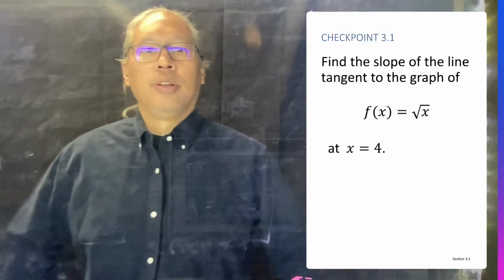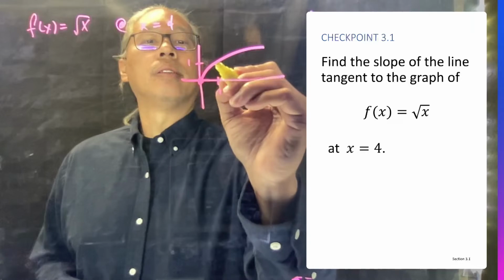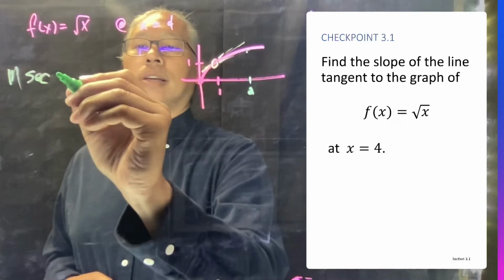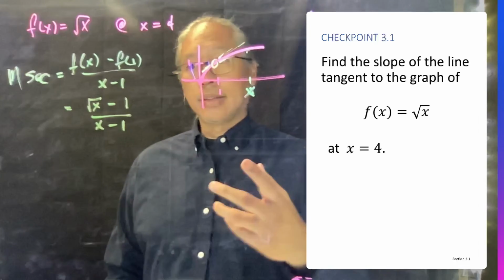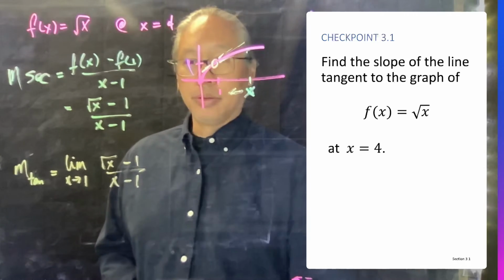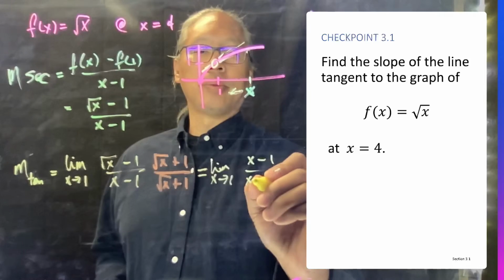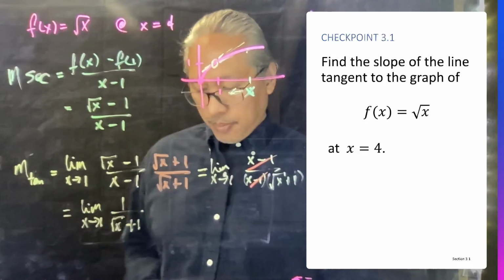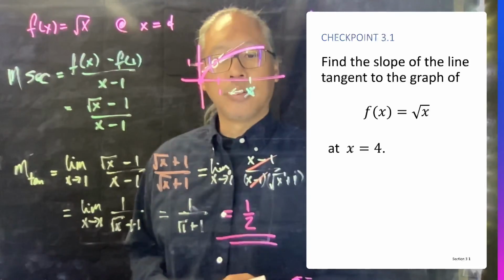m251 CP3 01